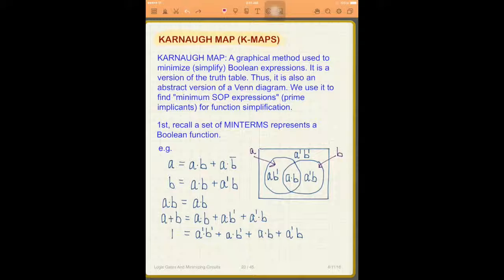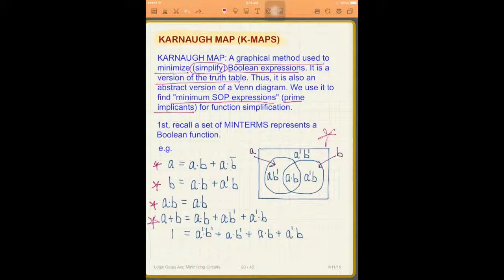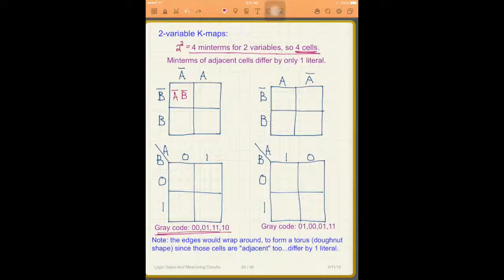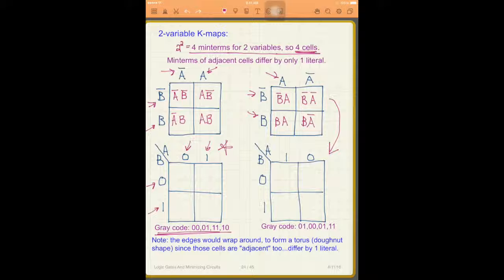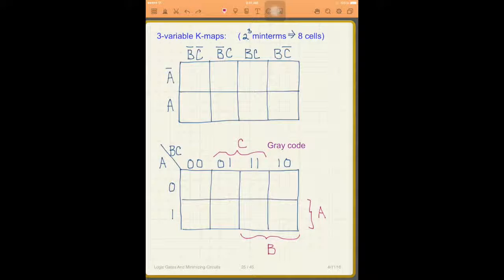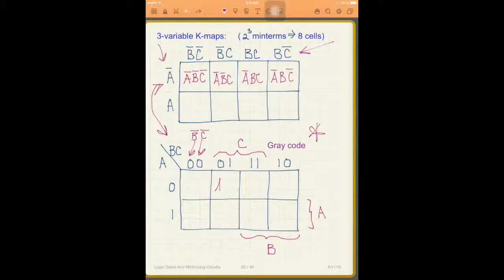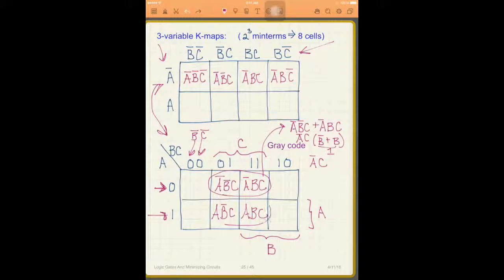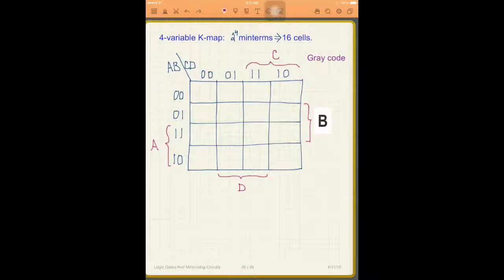A11 Part03 KMap Intro LogicGatesMinCircuits DM2 Florida St